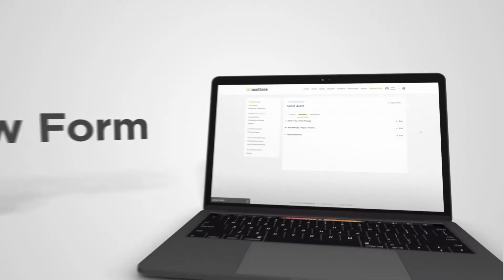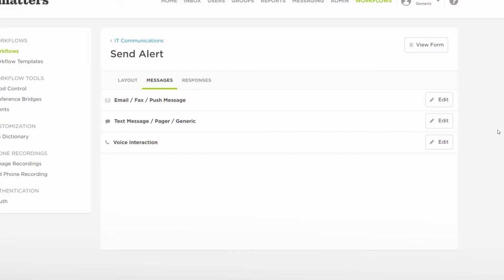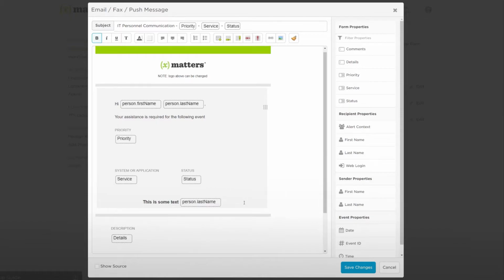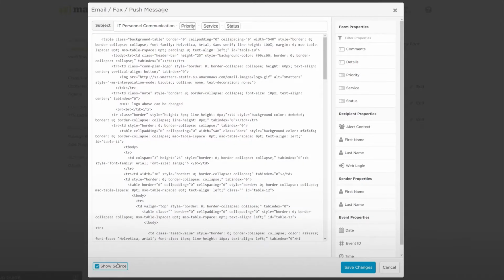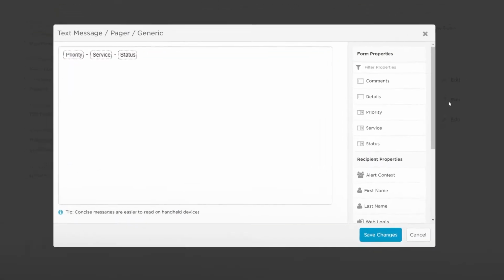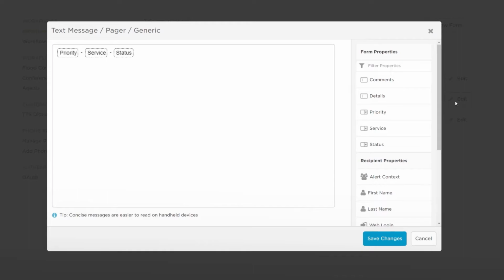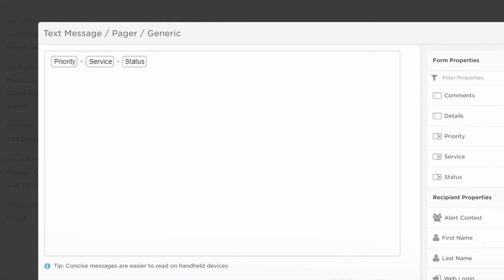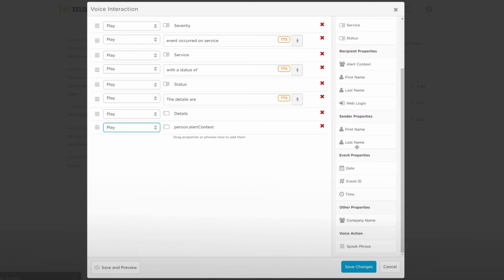xMatters Support | Workflow Form Message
A form’s message template defines how notifications will look to the recipient. This can be customized to include separate layouts for common devices such as voice, email, SMS, voice, and the xMatters mobile app, allowing you to create content appropriate for each device.